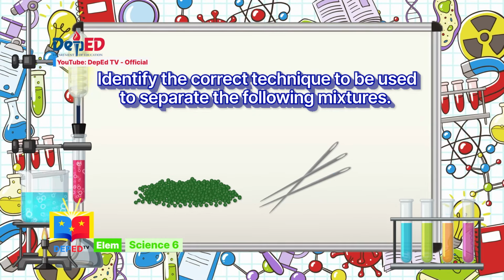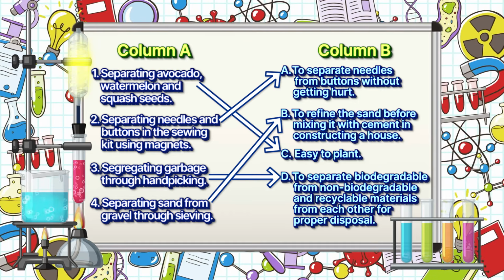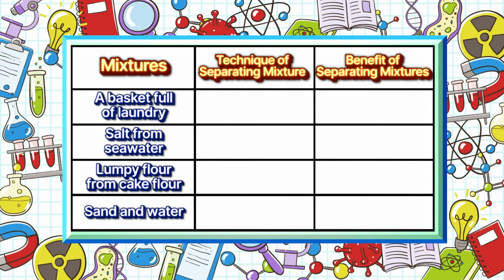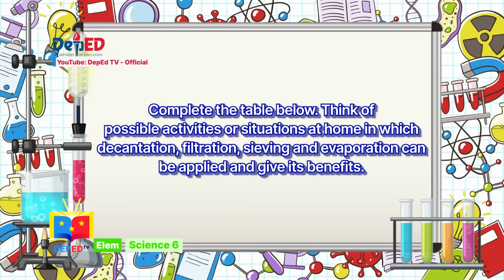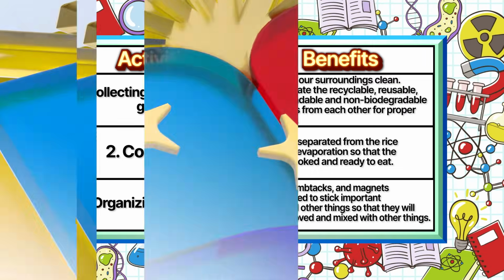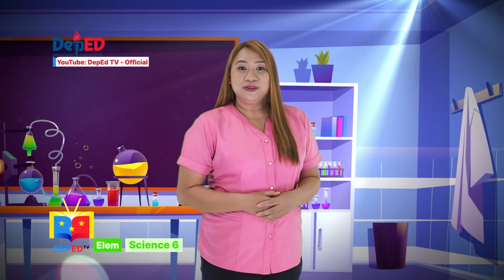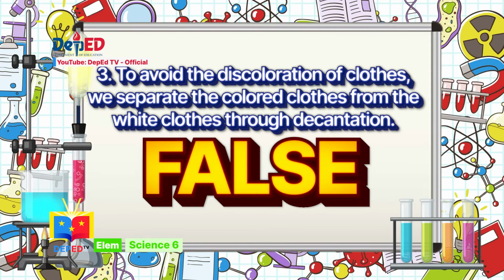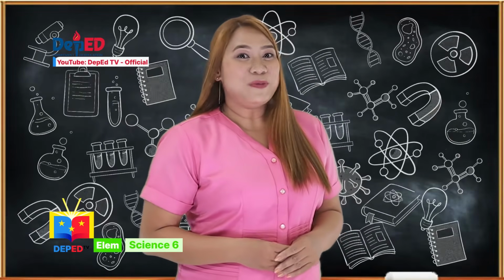Grade 6 Sicence Q1 Ep 12 Benefits of Separating Mixtures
Grade 6 Sicence
Quarter 1
Episode 12 : Benefits of Separating Mixtures
Teacher : Keziah Anne Procianos